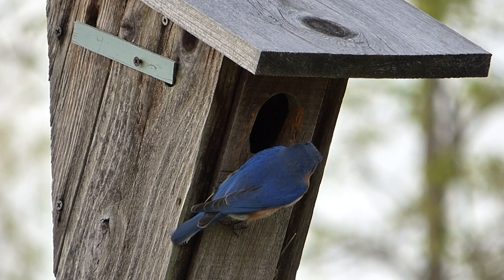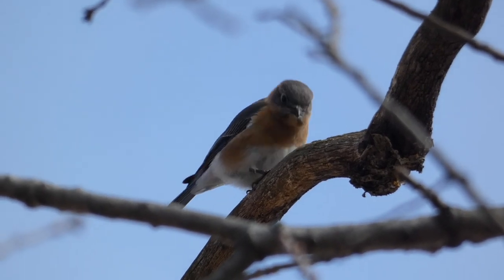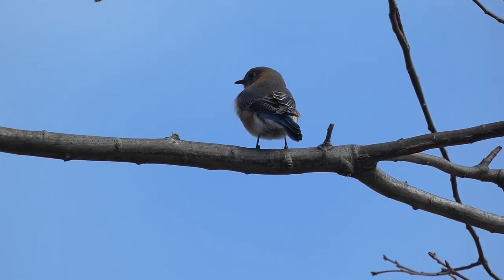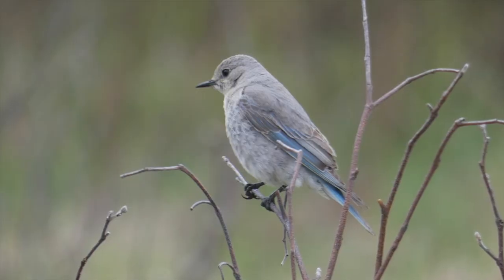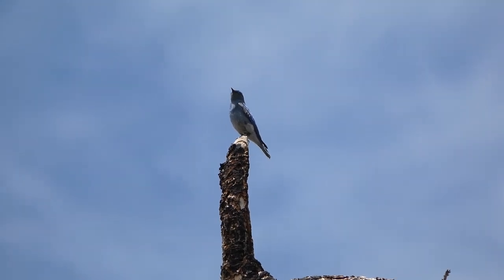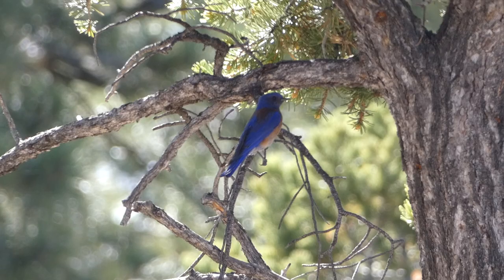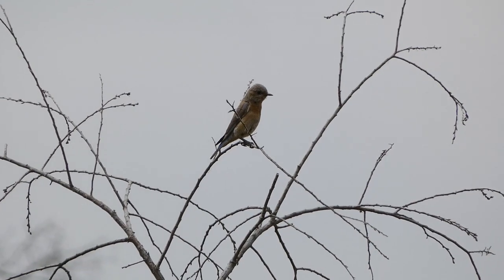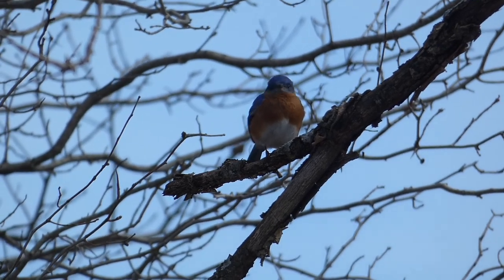The 3 Bluebirds of North America (Everything You Need To Know)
Bluebirds are charismatic and adorable animals, and 3 different species of Bluebirds live in North America: The Eastern, Western, and Mountain Bluebird. Learn all about them in this video.

Nikon D5300
Derek's vlogging and macro camera